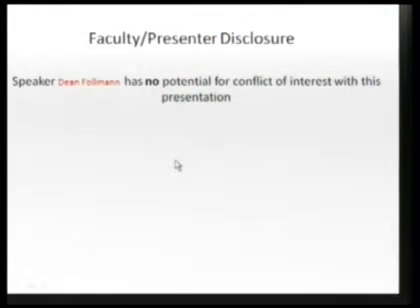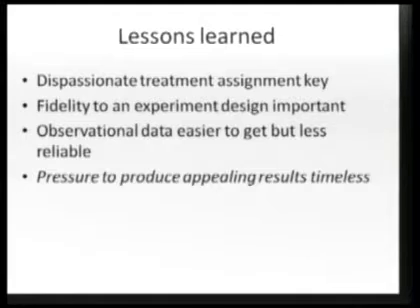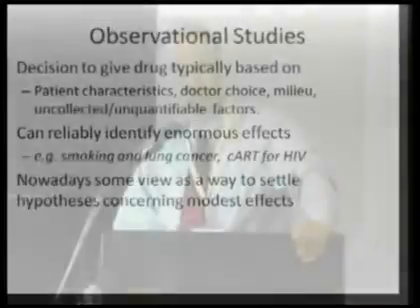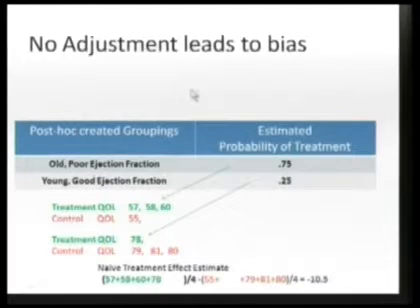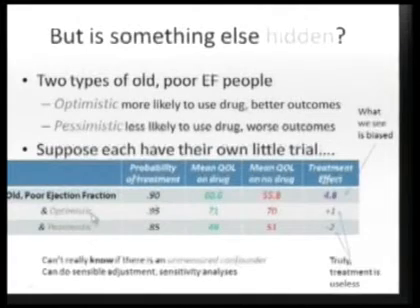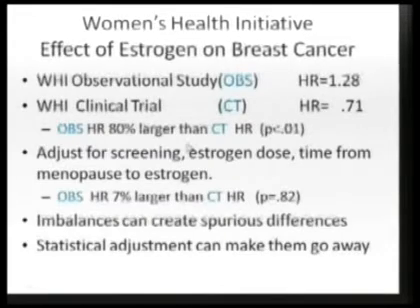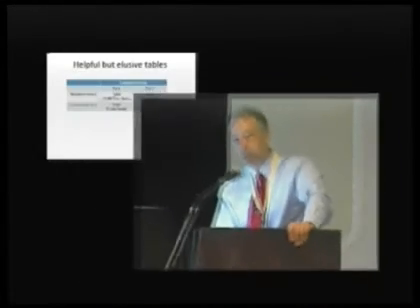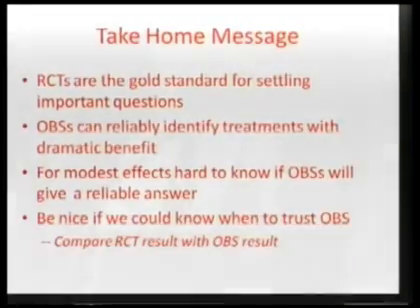Dean Follmann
David Sackett Symposium

Strengths and Weaknesses of Clinical Trials and Observational Studies